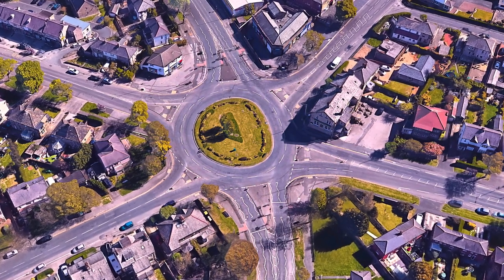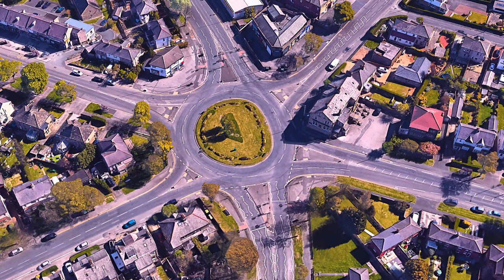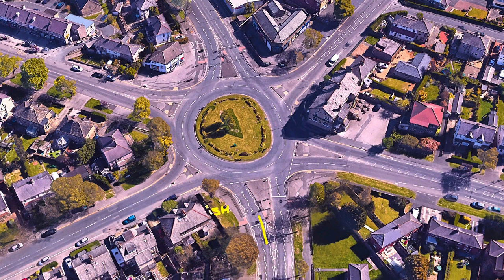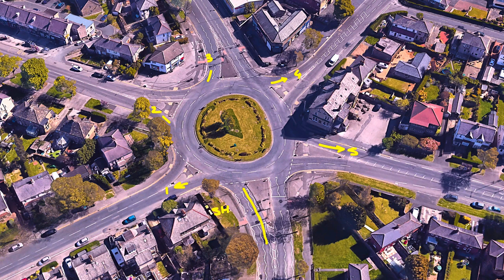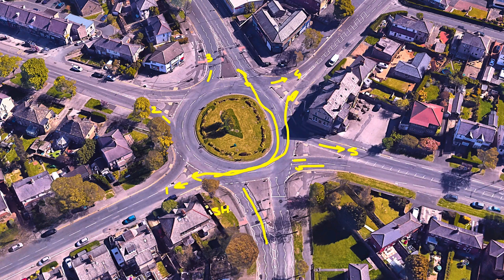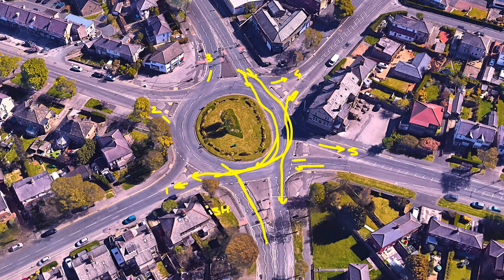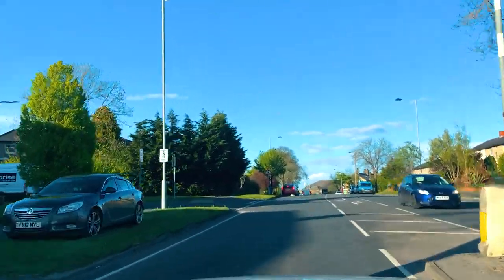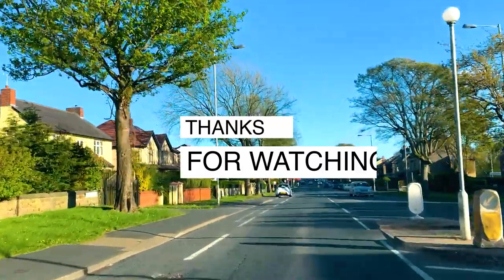5 Lane Ends Roundabout 5Th Exit onto Idle Road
Welcome to 5Drive School Of Motoring. In this short video I have tried to explain how to deal with Idle Roundabout when you are heading towards Idle Road from swain house lane to take 5rd exit.
The round about can be very busy sometimes so you have to be patient.

God luck to all the learners who are about to take their test.

More roundabouts explained:

Thornbury Test centre address:
The Courtyard
Midpoint
Thornbury
Bradford
West Yorkshire
BD3 7AY

Heaton Test Centre Address:
15 Farfield Street
Heaton
Bradford
West Yorkshire
BD9 5AS

Horsforth Test Centre Address:
Woodside House
 261 Low Ln
 Horsforth
 Leeds
 LS18 5NY